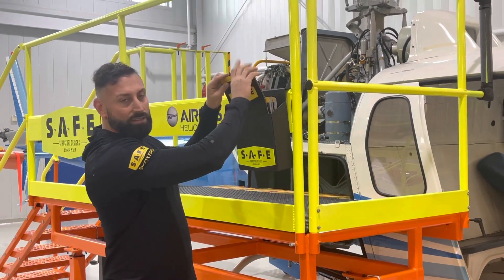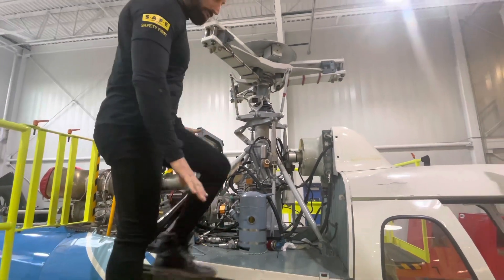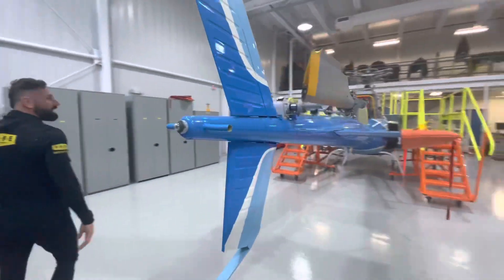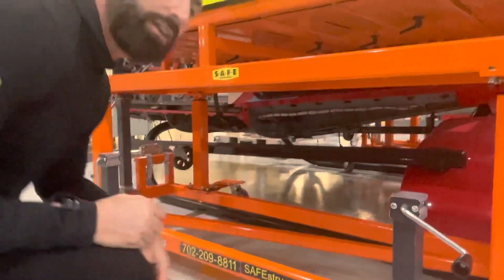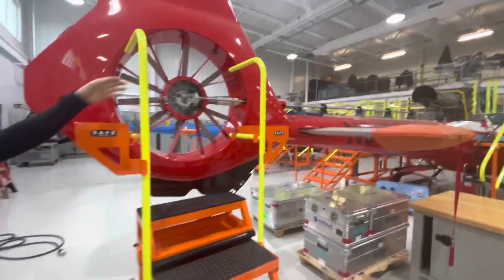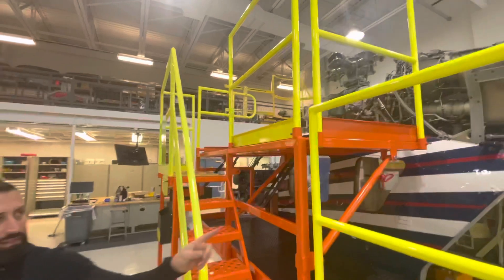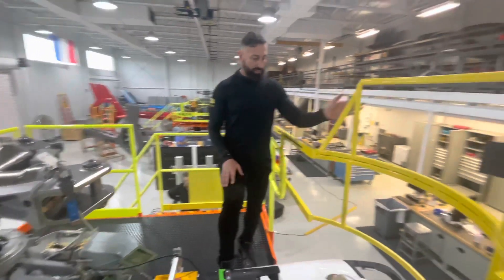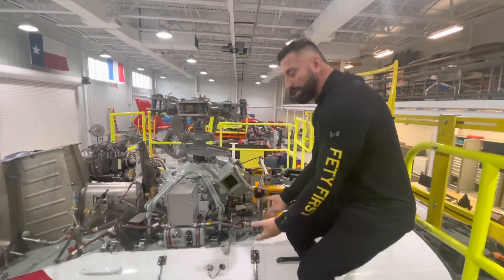Airbus Maintenance Training Center. AS350, C130, C145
Take a look at our website to learn more about us and what we can do!